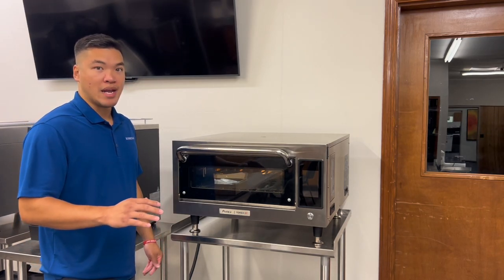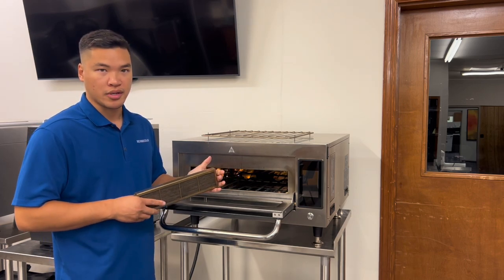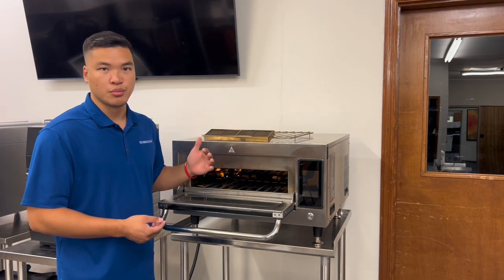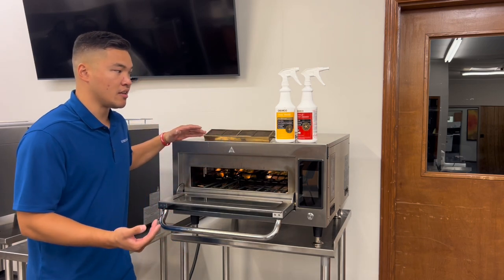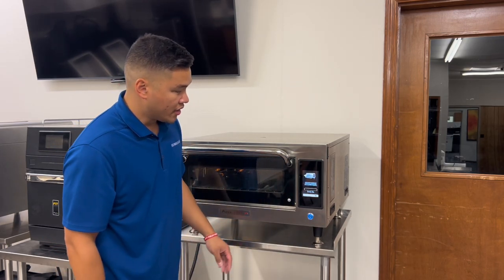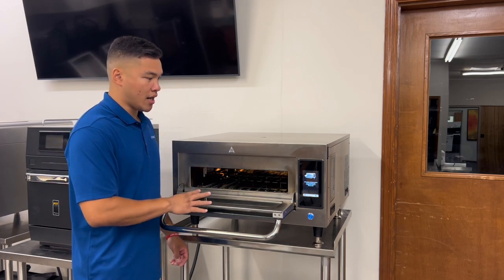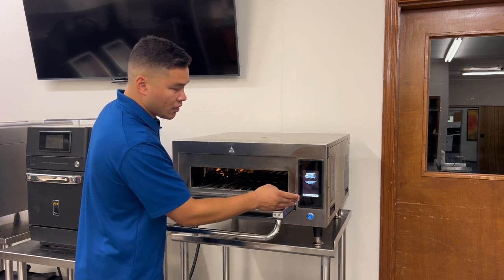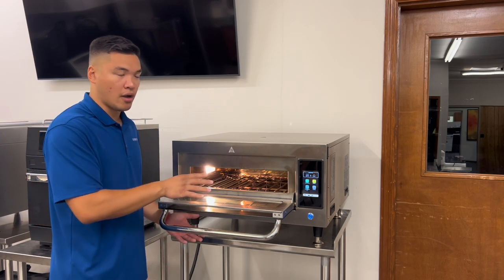Pratica Forza STi | Cleaning & Maintenance Guide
Hear Kris give simple instructions on cleaning and maintaining the Pratica Forza STi